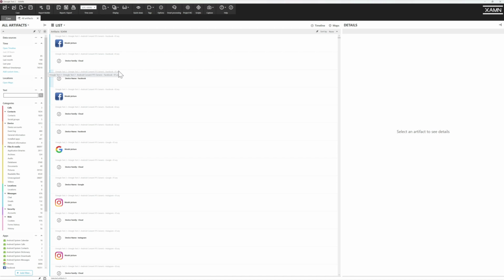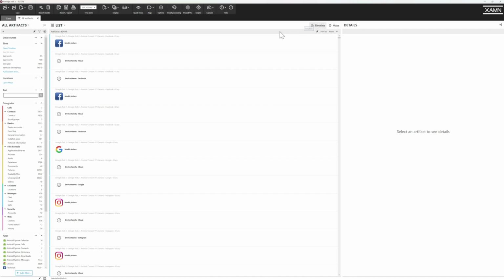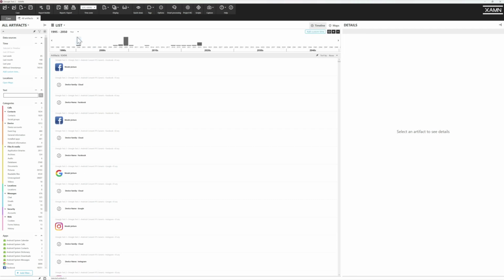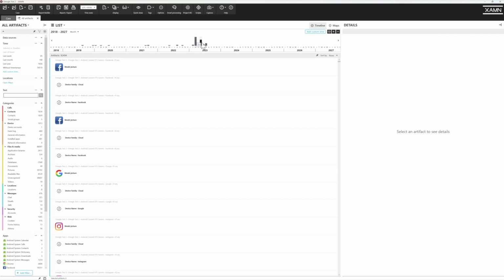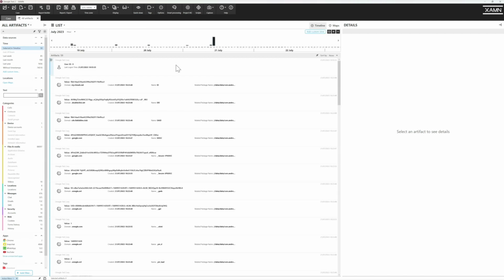How to use the Timeline Filter in XAMN Pro?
In this episode of MSABMonday we're looking at the Timeline filter in XAMN Pro, which allows you to swiftly narrow down your artifact search based on specific timeframes – from years and months to days and even exact hours. This streamlined approach simplifies sifting through huge amounts data, streamlining data analysis and enhancing investigations.